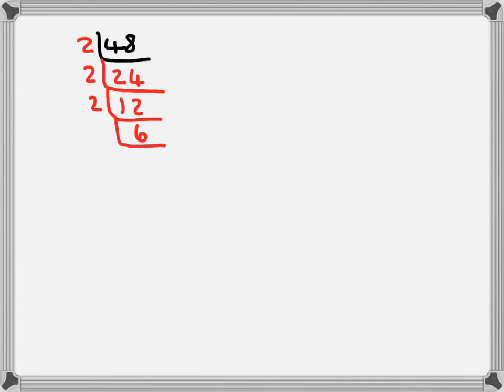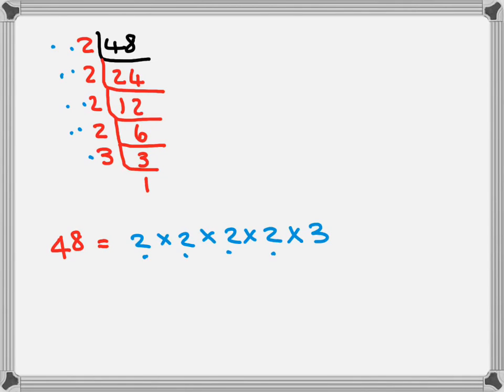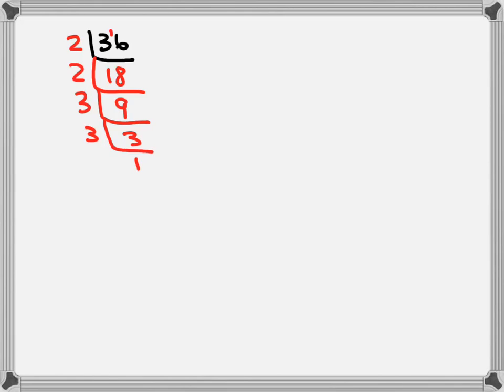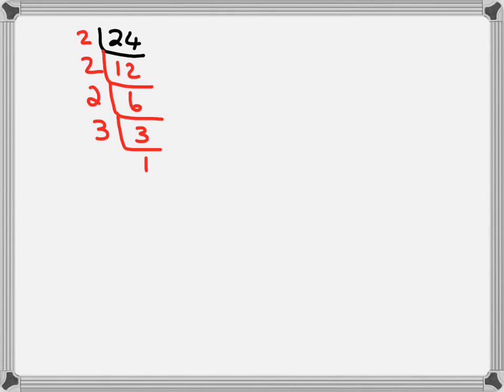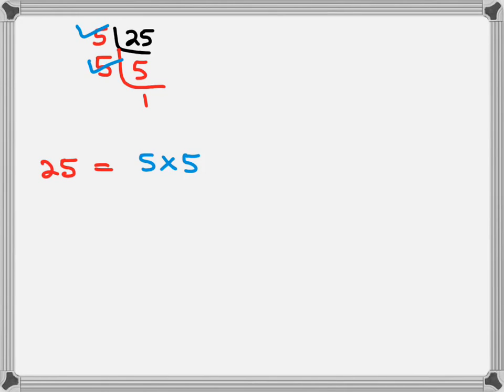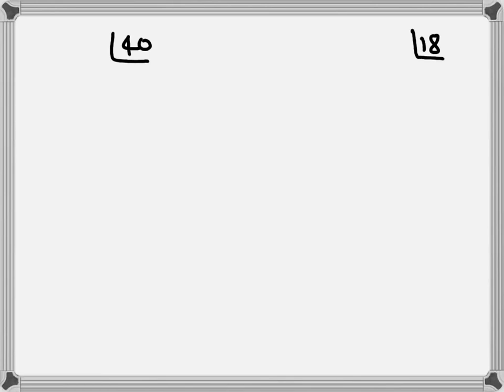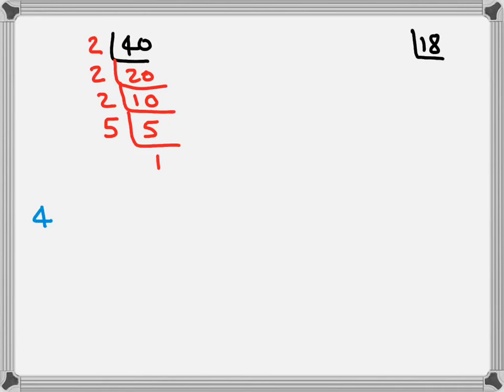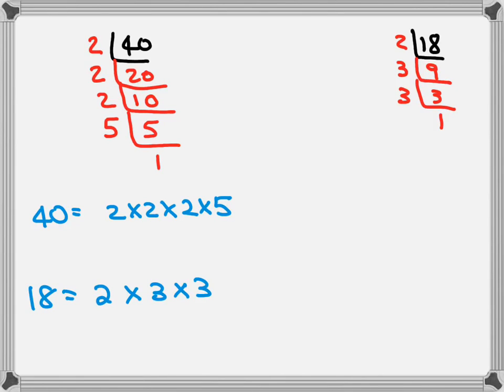Steps for prime factors Understand how to solve prime factorization easy method ,Learn prime factor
Steps for prime factors Understand how to solve prime factorization easy method  ,Learn prime factorisation with easy understanding .Factoring Numbers using Prime Numbers. Simple explanation. Easy to understanding